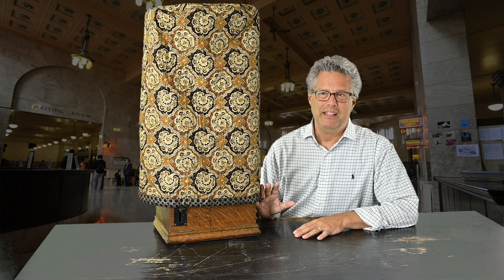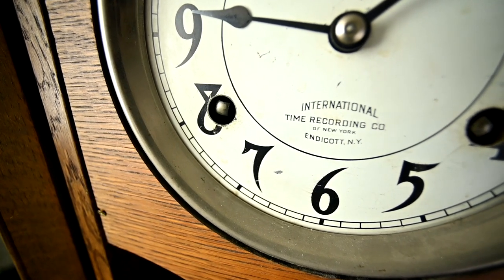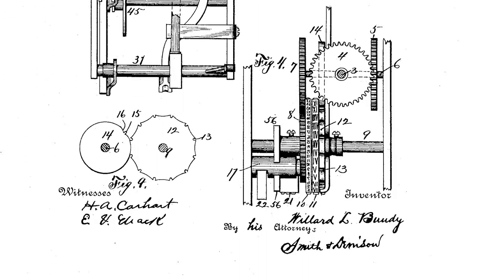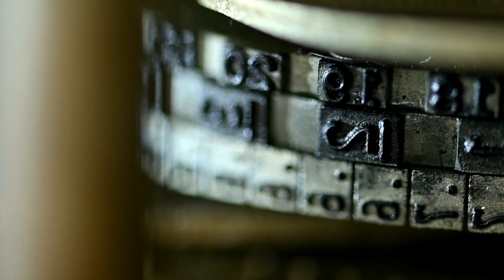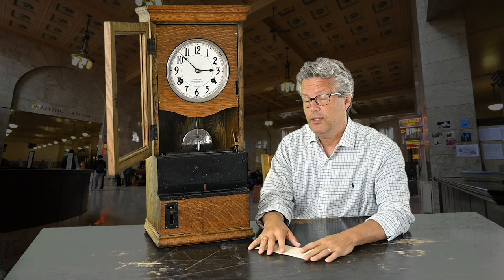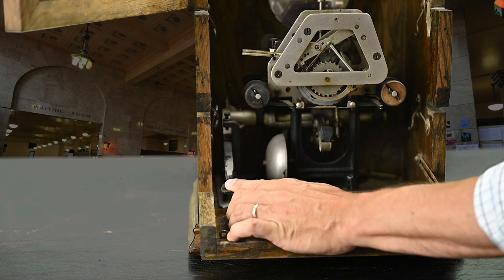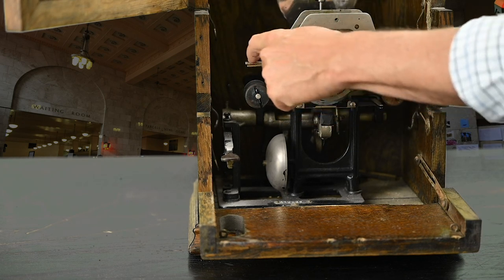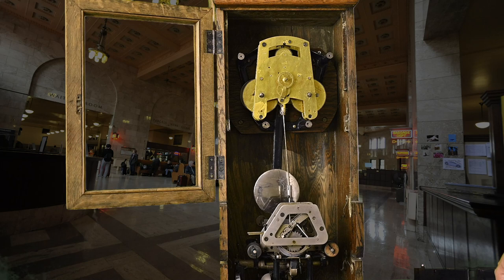1911 Timeclock - Still Works Great! International Time Recording Co., Later Bought by IBM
Watch as I "unbag" an International Time Recording Co. time clock from 1911.  The clock works well, using a pendulum and two mainsprings for power.  This was likely a factory clock for use by workers at the beginnings and ends of their shifts.  "Punch the clock", "punch in and punch out" are terms that got their origin from machines like this one - watch the video to see why.  This time clock is able to record the date, and the time down to 1/10th of an hour.  International Time Recording Co. was bought and then merged with another company to form International Business Machines, and its logo was adapted into the IBM world logo.